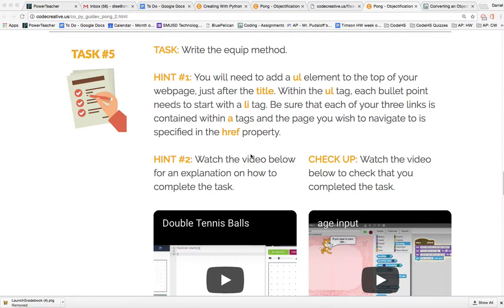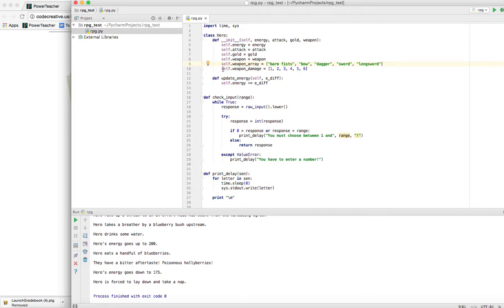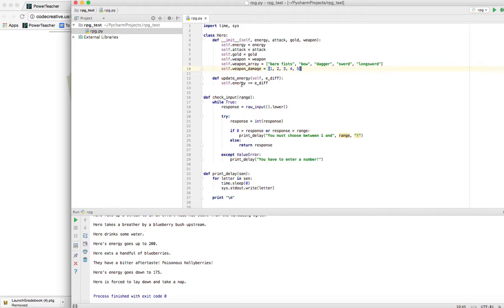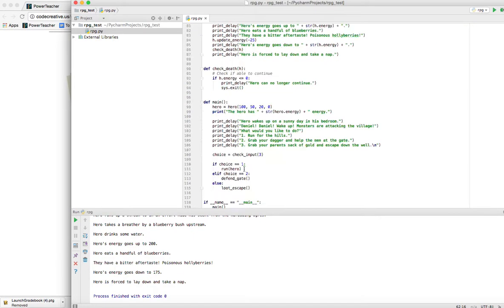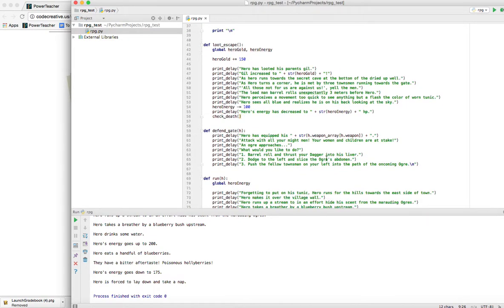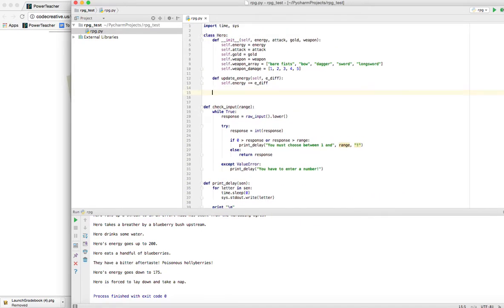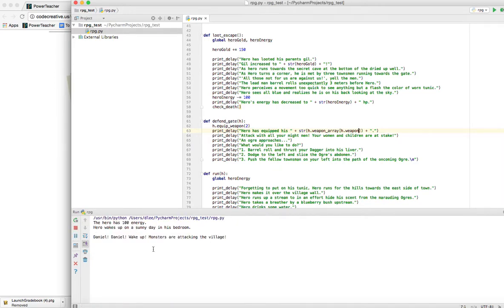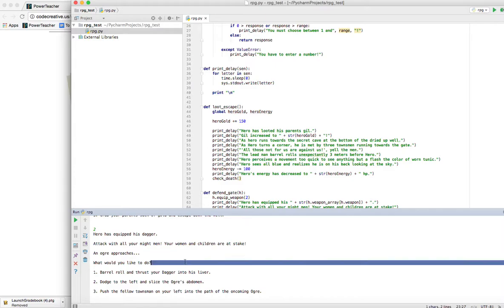T5 Equip weapon